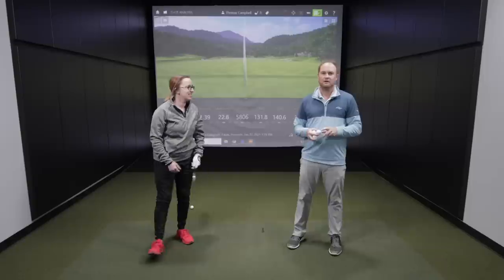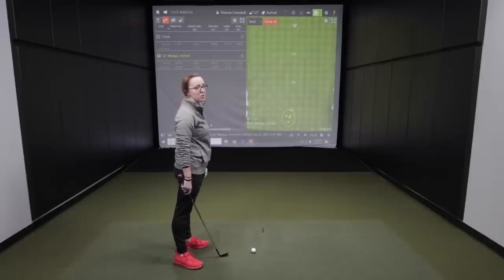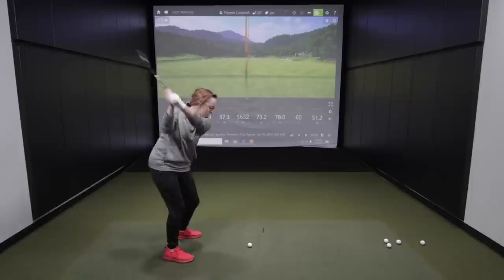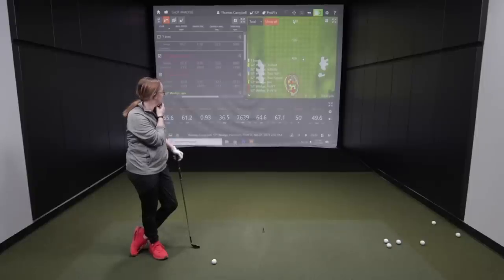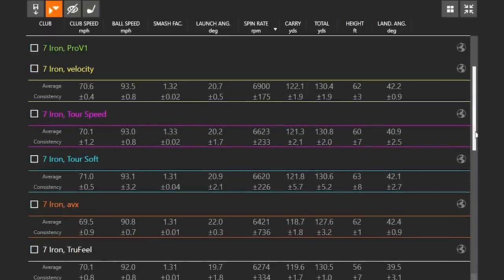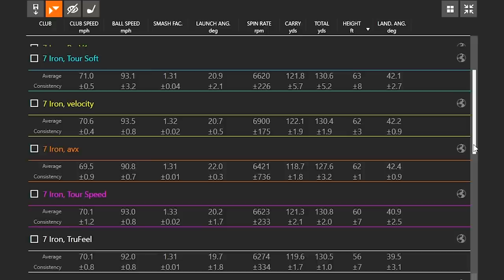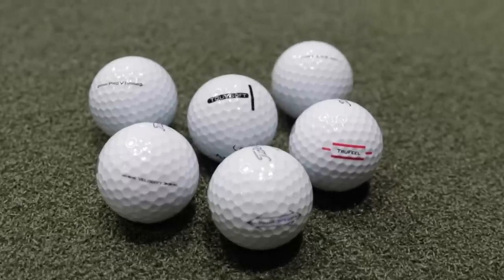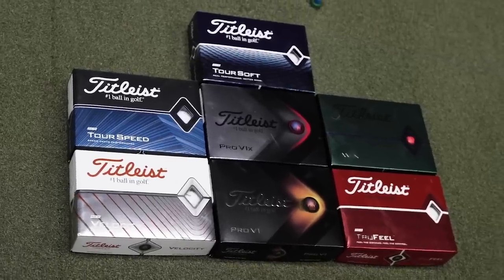Ultimate 2021 Titleist Golf Balls Comparison and Review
This 2021 Titleist golf balls comparison covers all seven models available to golfers in 2021, including the new Pro V1 and Pro V1x models. Titleist is often the first brand that comes to mind when golfers think of golf balls, and with good reason. The 2021 Titleist golf balls lineup is loaded with performance.

In this video, 2nd Swing master fitters Jackie Johnson and Thomas Campbell compare seven 2021 Titleist golf balls against each other with Trackman technology on full swings with a wedge, 7-iron, and driver.